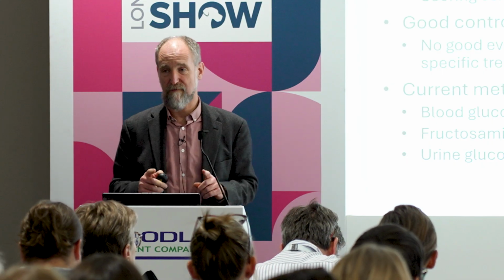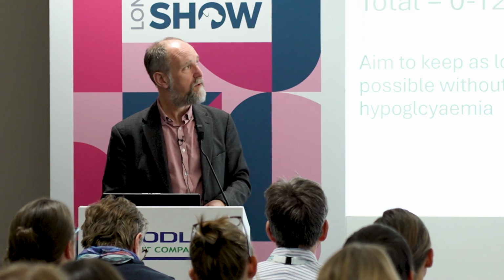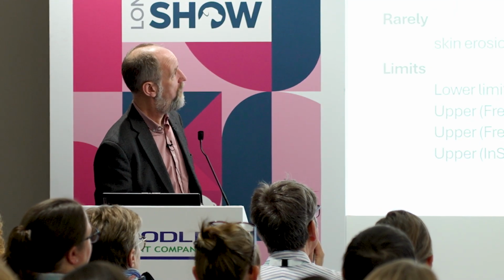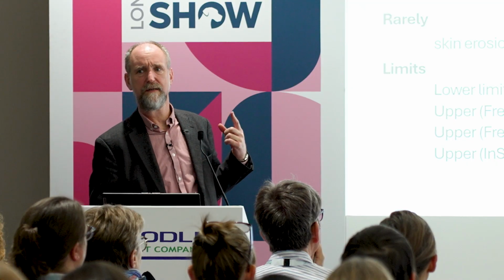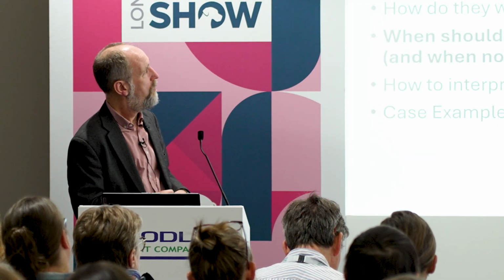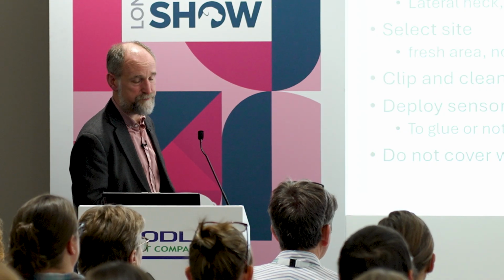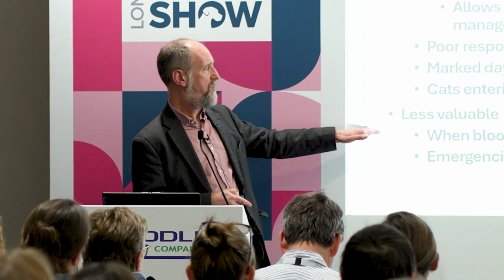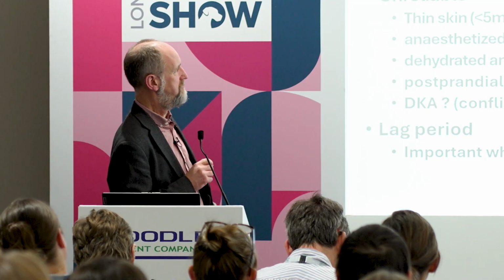An Introduction to Continuous Glucose Monitoring (CGM) - Ian Ramsey, London Vet Show 2025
Ian Ramsey presents 'An introduction to Continuous Glucose Monitoring (CGM), highlighting why a veterinary-specific system offers clear advantages over adapting human devices' at London Vet Show 2025.

This lecture shares practical guidance on identifying suitable cases for CGM and explains the benefits of continuous data collection compared with traditional blood glucose curves, including reduced stress for pets, improved owner compliance and more accurate insight into glycaemic trends.

This lecture also explores how app-based technology can track glucose data in real time, providing clinicians with faster, evidence-based support to adjust diet, exercise and treatment plans.

Finally, this lecture introduces InSight Vet CGM - a Continuous Glucose Monitoring System designed and manufactured exclusively for veterinary use.